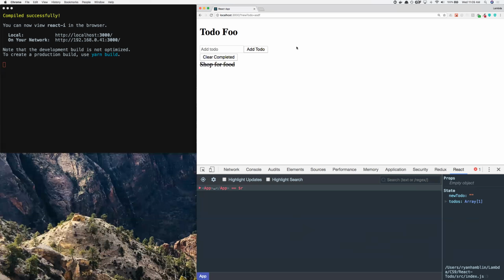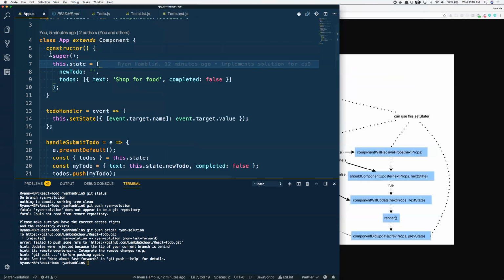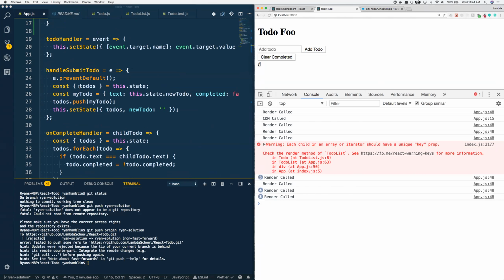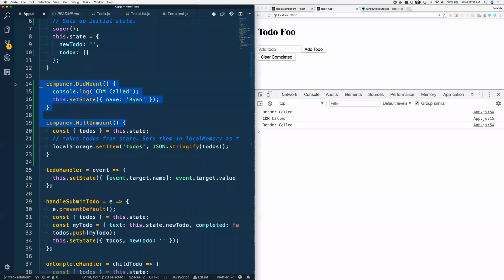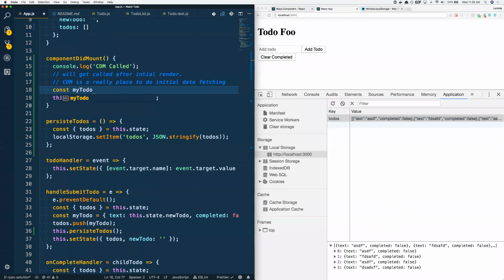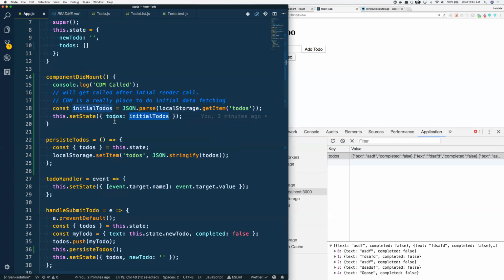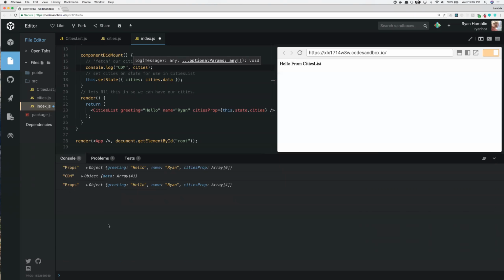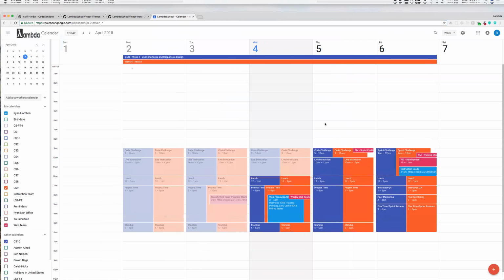CS9 - React Lifecycle Hook ComponentDidMount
Learn to load up some more sophisticated data with React's ComponentDidMount Lifecycle method.